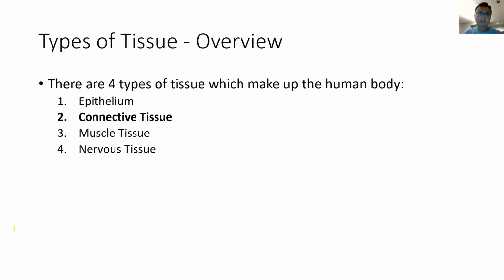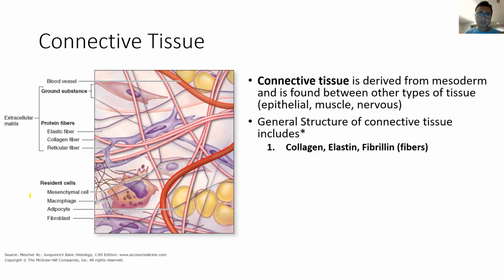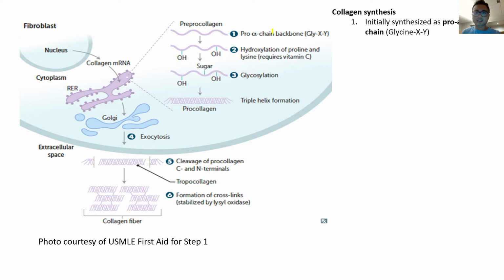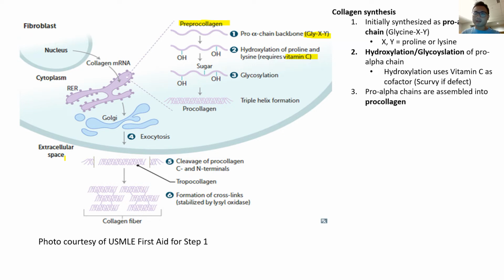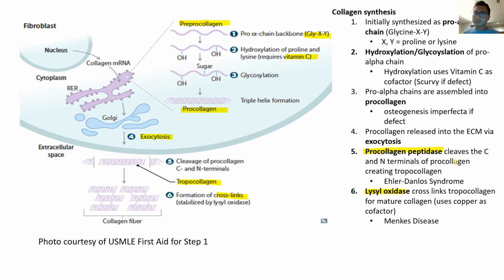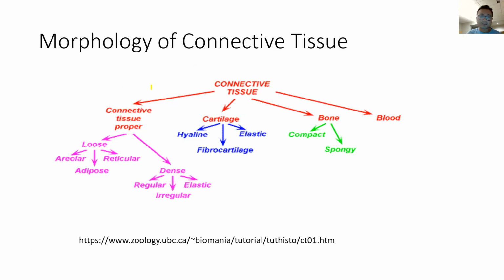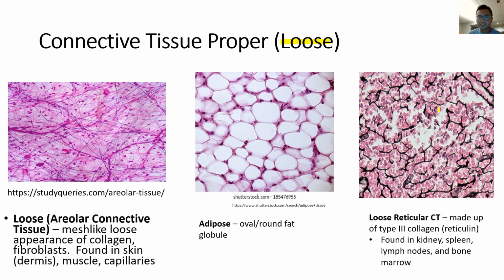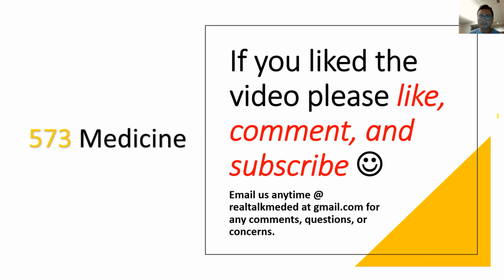Histology - Connective Tissue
Histology of Connective Tissue